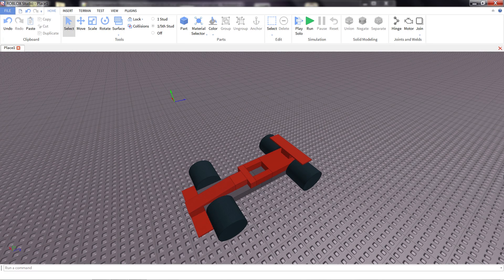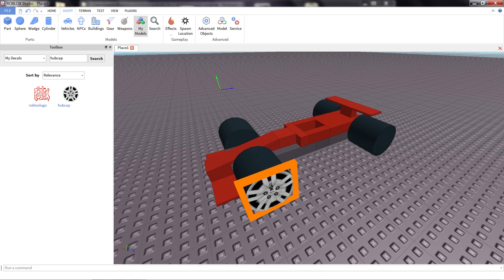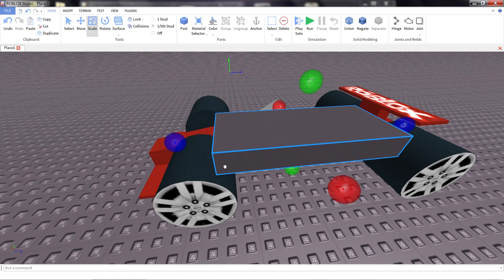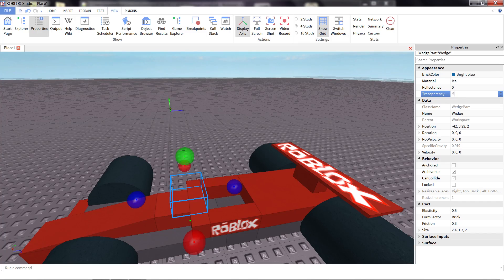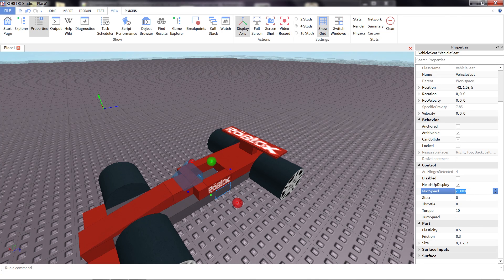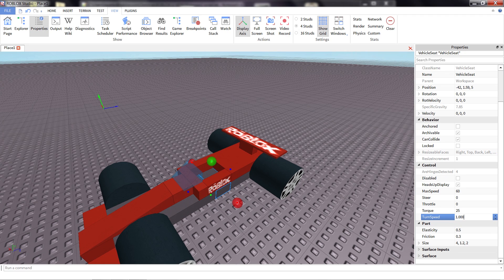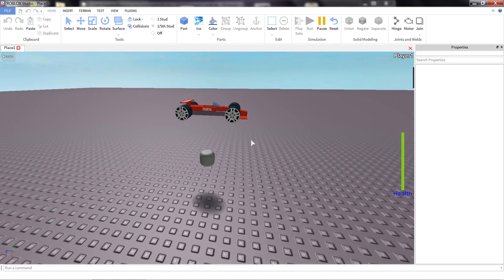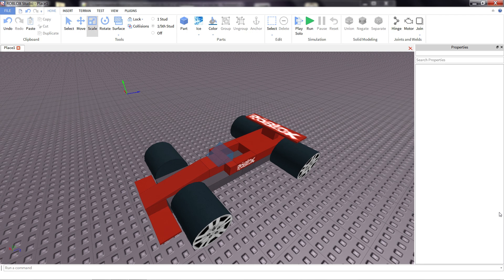ROBLOX Racing 3: Put Finishing Touches on the Car (ROBLOX U Tutorial)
This is part three of a ROBLOX University tutorial series that teaches you how to build a basic racing game.

In this installment, UristMcSparks demonstrates how to put the finishing touches on the race car you've been building.